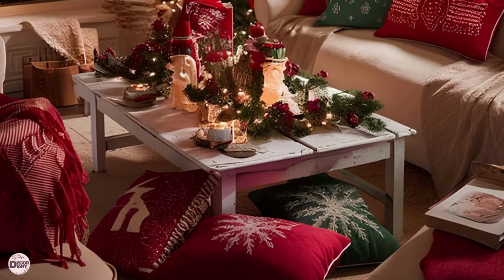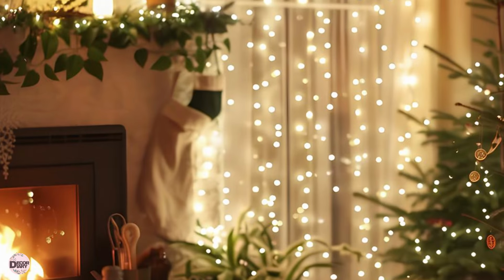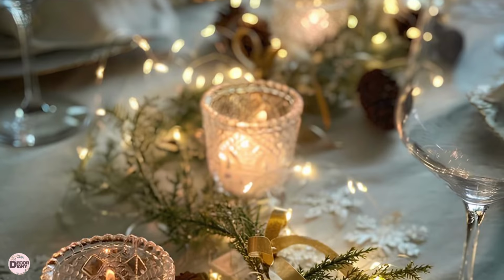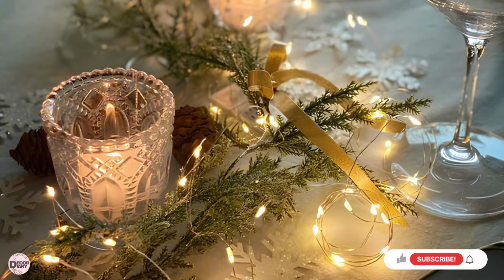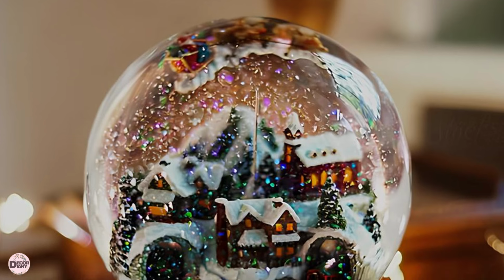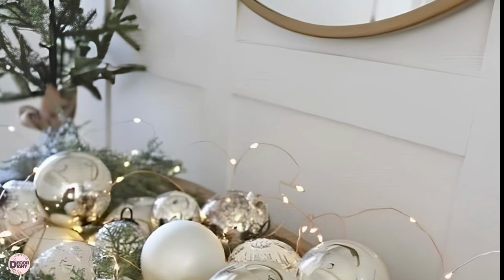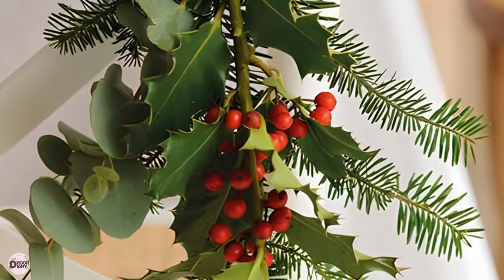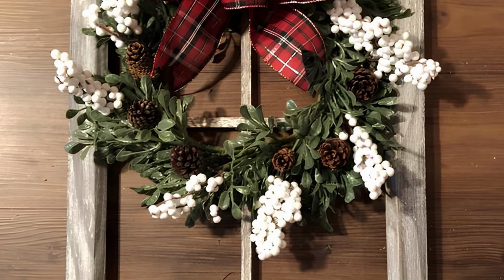Creating a Vintage Magical Holiday Atmosphere (Cozy & Festive)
Bring a vintage magical holiday atmosphere to your home with these 5 easy steps! From flocked trees to retro decorations, create the perfect Christmas decor with this comprehensive guide that details each step in a way that is easy to follow and implement. Get ready to create a Vintage MAGICAL HOLIDAY Atmosphere in just 5 easy steps! In this video, we'll show you how to transform your home into a stunning winter wonderland, perfect for the holiday season and full of festive cheer that will surely lift your spirits. From elegant Christmas decorations that capture the spirit of nostalgia to cozy winter decor ideas that warm the heart and create a sense of comfort, we'll take you on an inspiring festive journey to create a warm and inviting atmosphere that will impress your friends and family alike during your holiday gatherings. Whether you're looking for Christmas tablescape inspiration, delightful home decorating ideas, or simply want to add a touch of holiday elegance to your space, this video is absolutely for you and is packed with creative suggestions and tips. So, grab a cup of hot cocoa, snuggle up in your favorite blanket, and let's get started on creating a magical holiday setup that will make your winter celebration truly unforgettable and filled with joy that lasts throughout the season!     Thank you for joining us on this festive adventure! We are thrilled to have you with us as we explore the joy of holiday decorating together!

Transform your home into a vintage magical holiday wonderland with these cozy and festive Christmas decor ideas. Watch as we create a cozy atmosphere with flocked trees and beautiful decorations. Perfect for a cozy and festive holiday season!